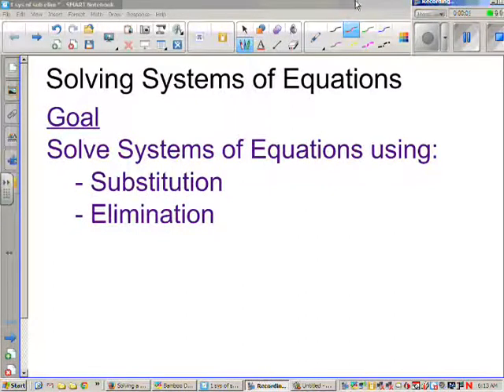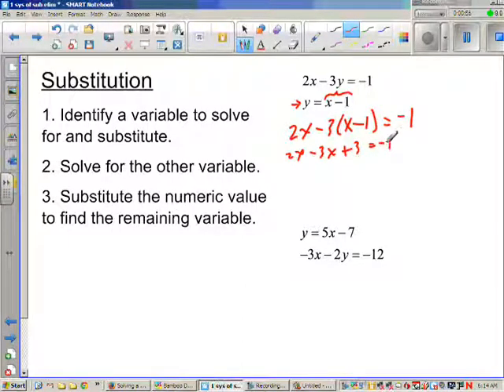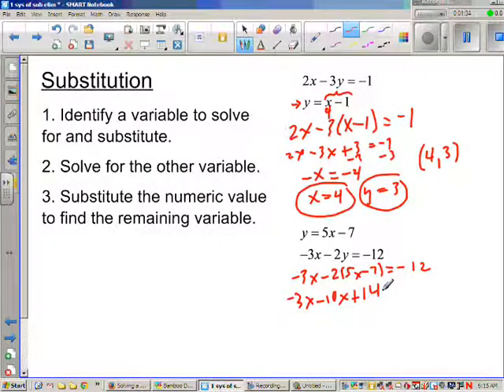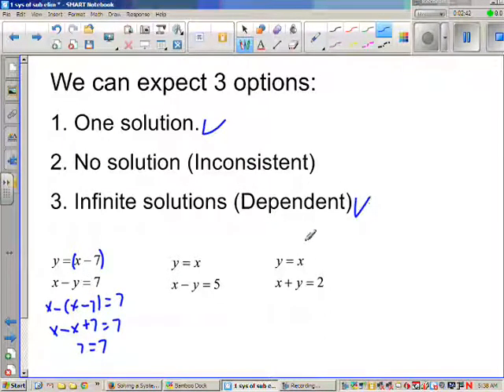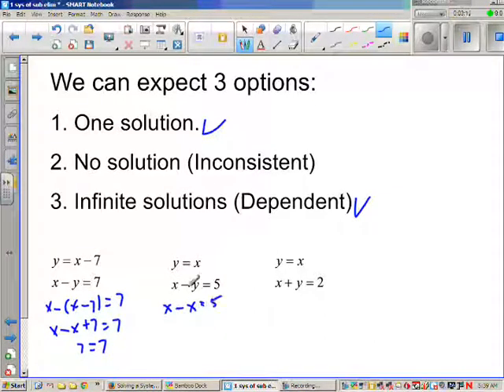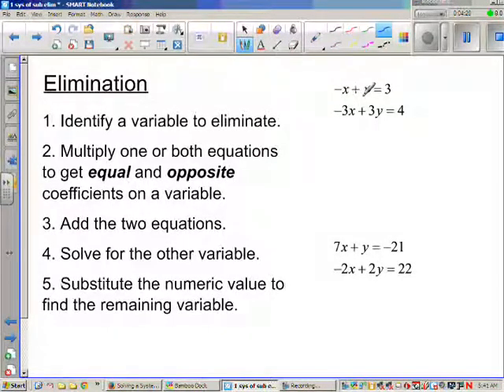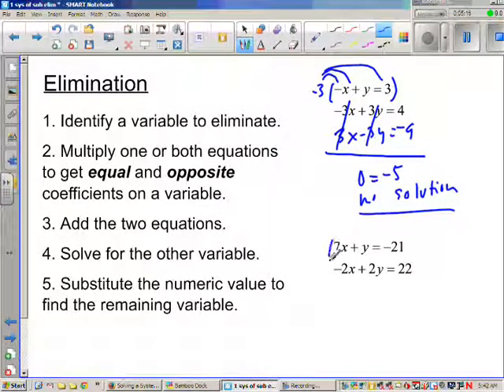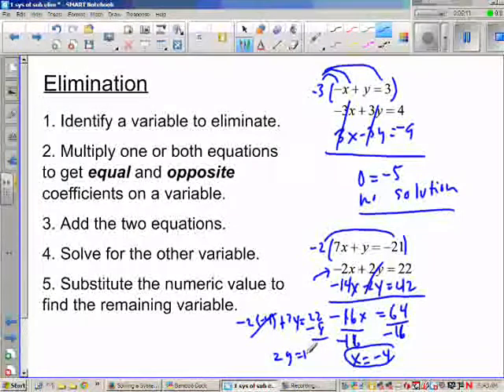2var sub elim